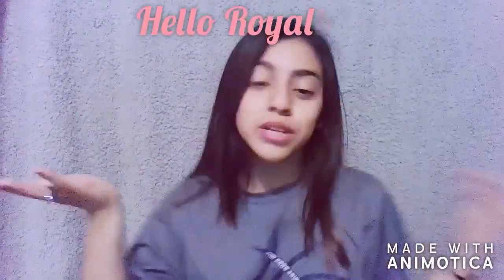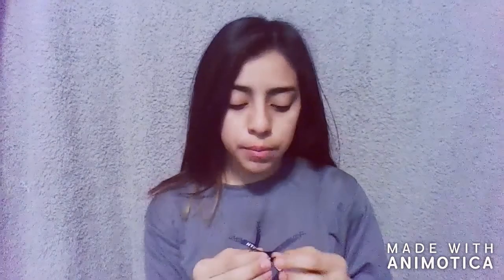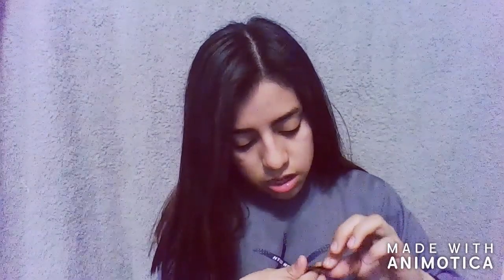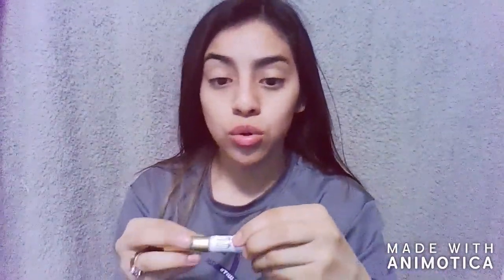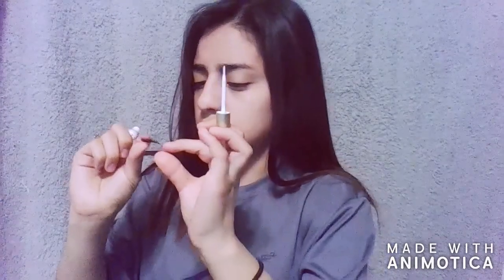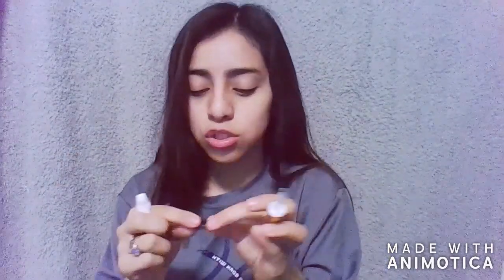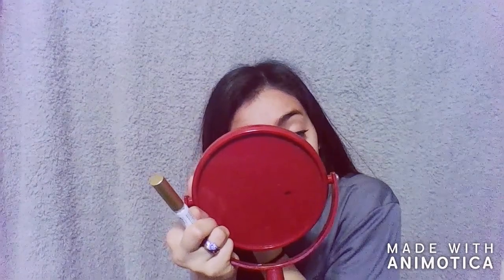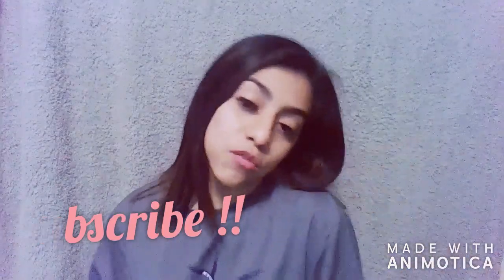E bay Vs Jewelry box Eyelashes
Hello Royalblu's!!. I hope you guys enjoyed the video.
The ebay lashes really got to me😂
Please Comment any suggestions
Hope all of you Royalblu's have a Royal Day❤